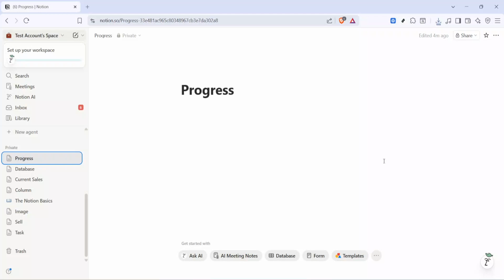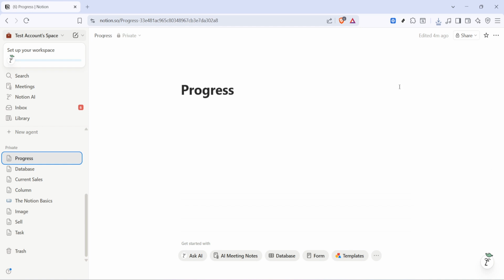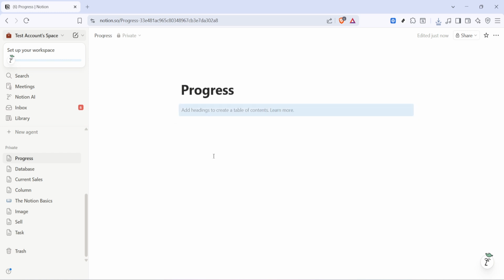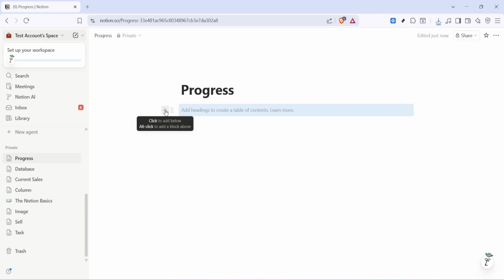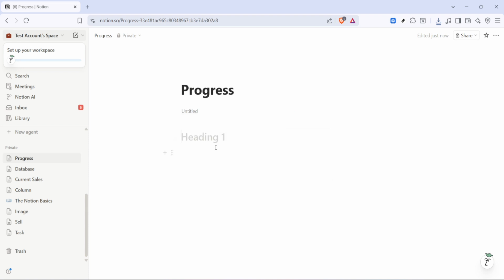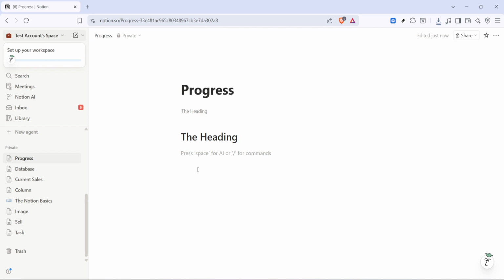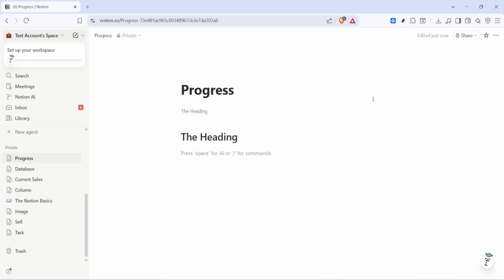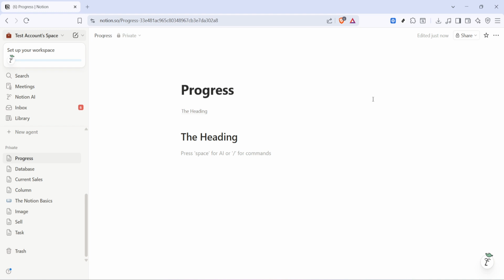How to Add a Table of Contents in Notion (Step By Step 2026)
How to Add a Table of Contents in Notion